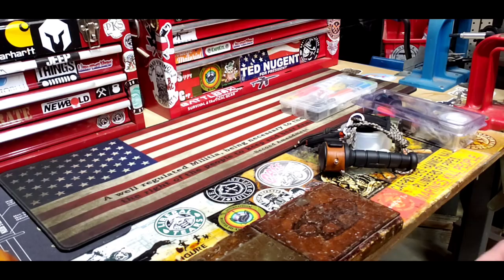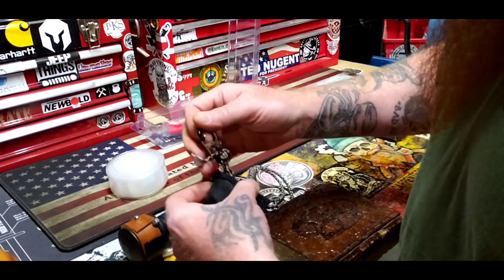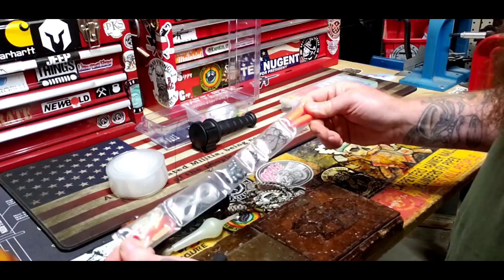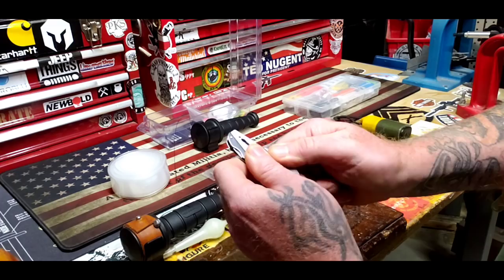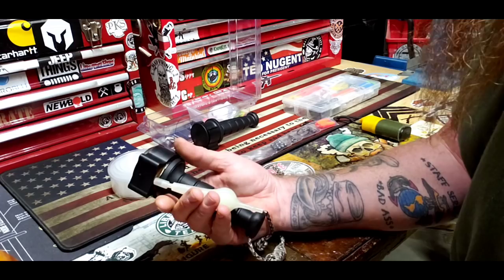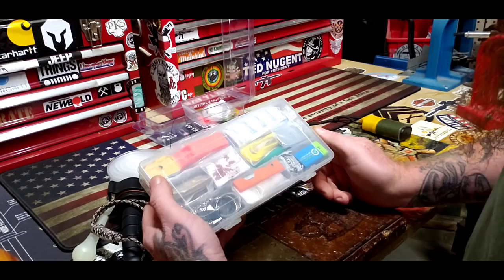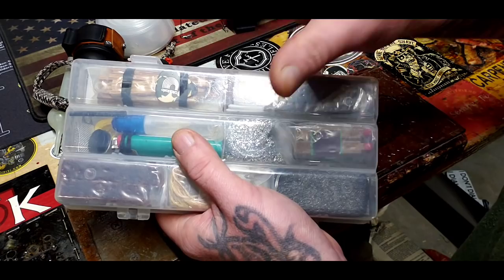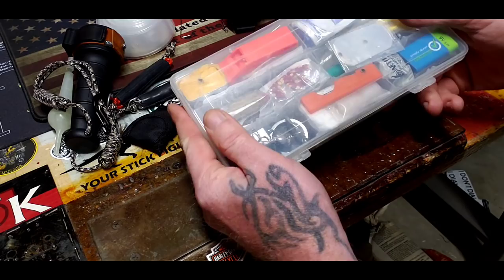Just ideas, maybe someone can use.